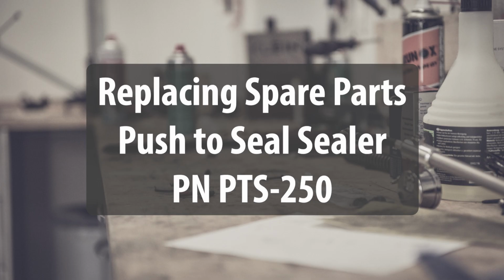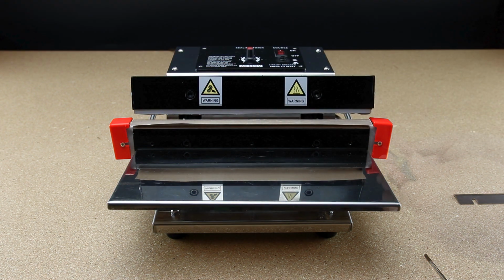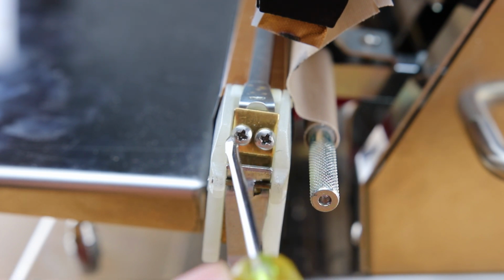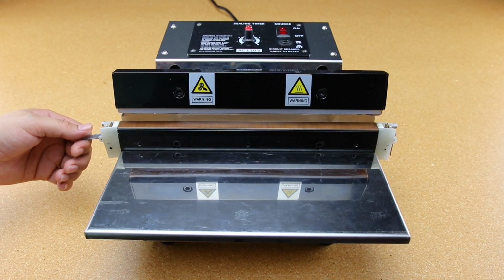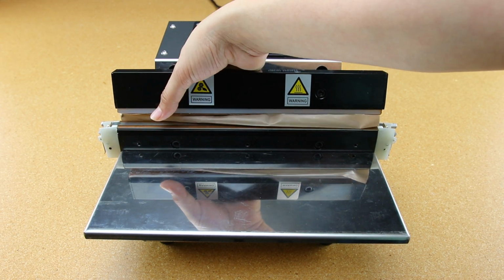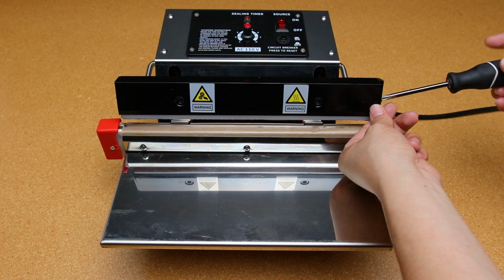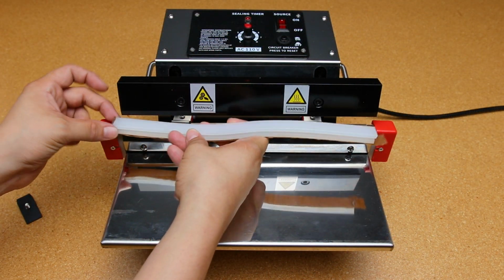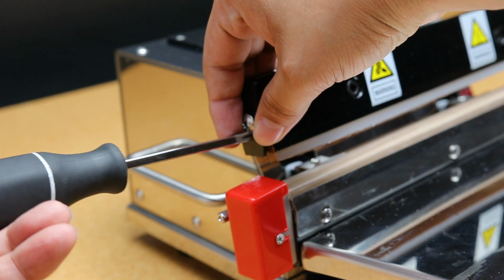Push to Seal (PTS-250) - Spare Parts Guide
A step-by-step guide to replacing the spare parts kit on the PTS-250 heat sealer.